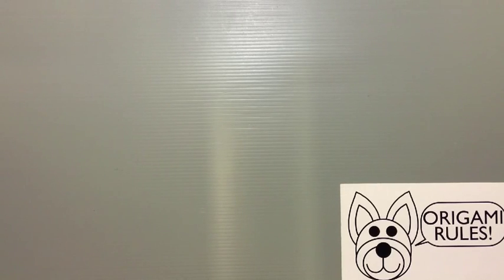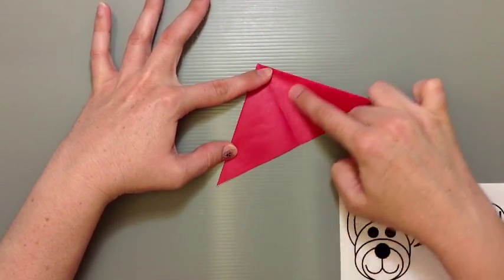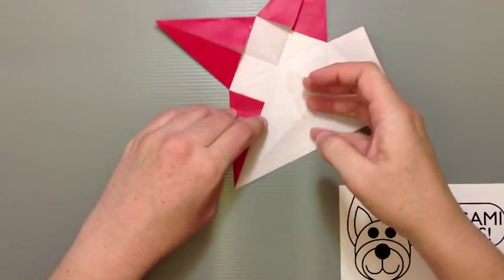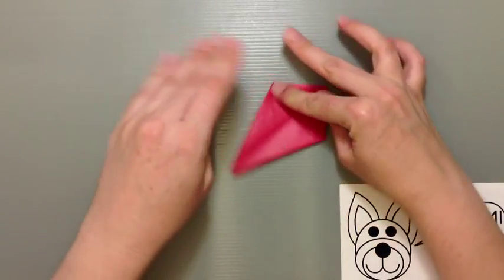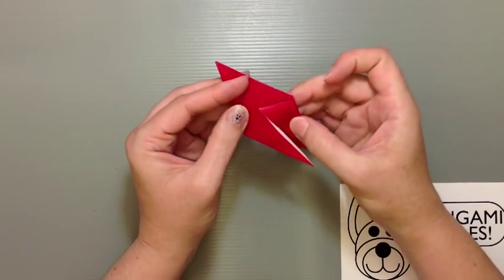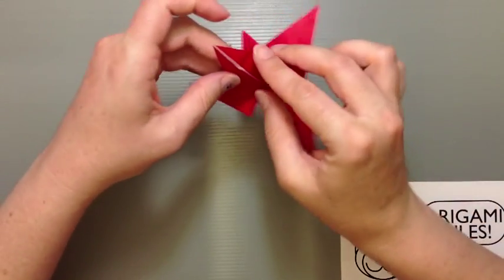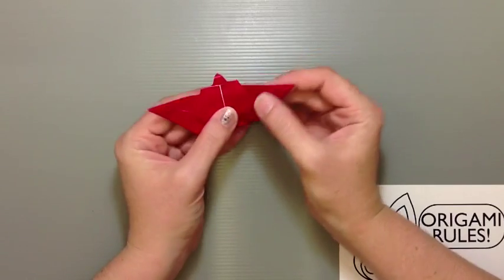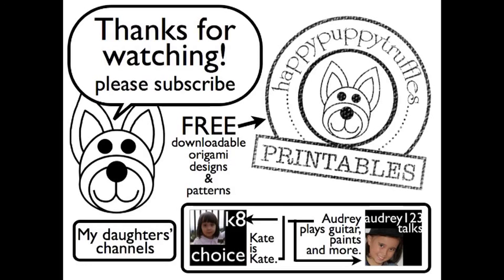Daily Origami: 174 - Empress Hina Doll Girl